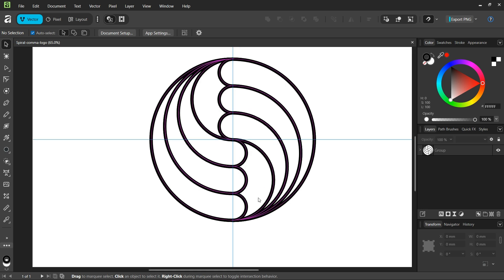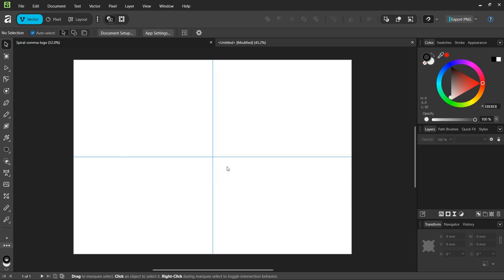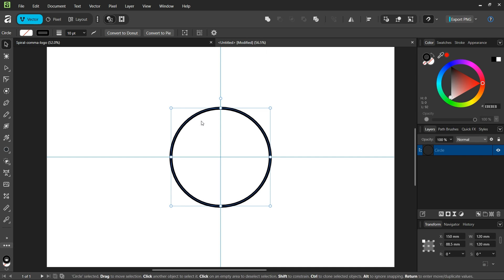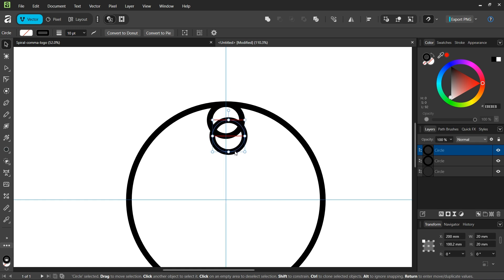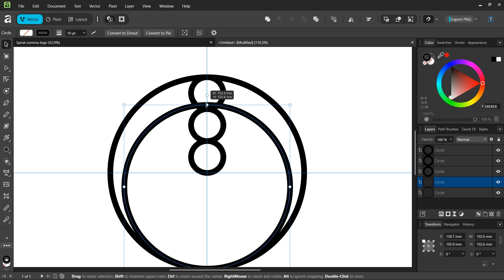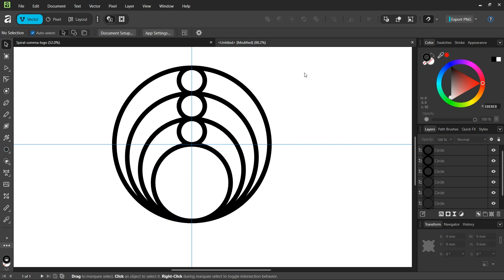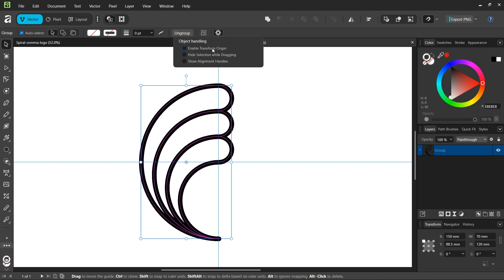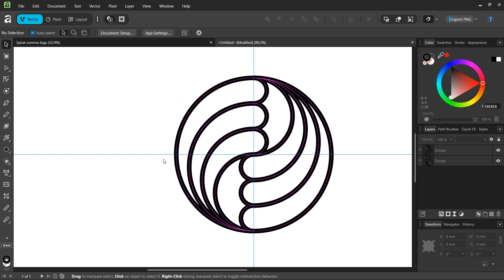How to Create a Spiral Comma Logo in Affinity Vector Studio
In this tutorial, I teach you how to create a spiral comma logo in Affinity Vector (formerly known as Affinity Designer) using the ellipse and shape-builder tools.

TIMESTAMPS:
0:00 Intro
0:30 Creating the Circles
2:58 Connecting the Commas
3:52 Outro